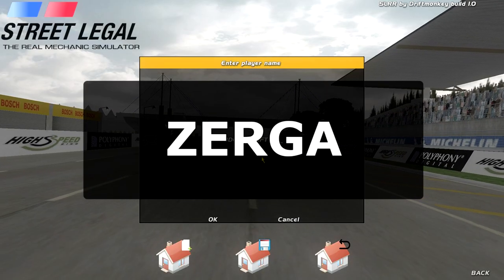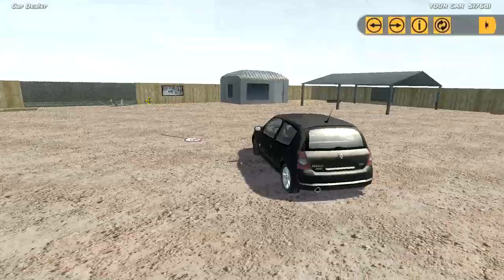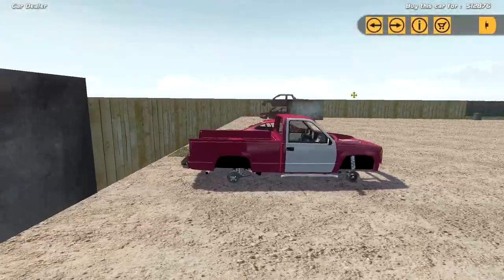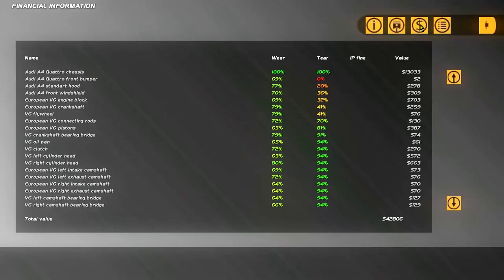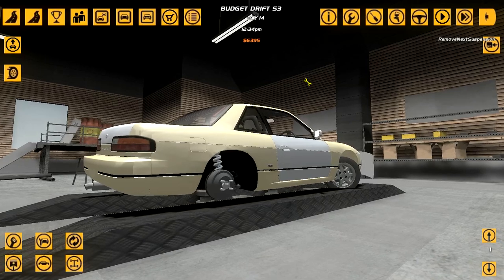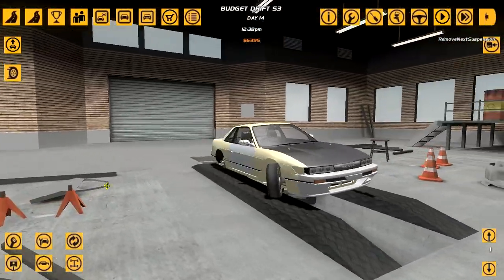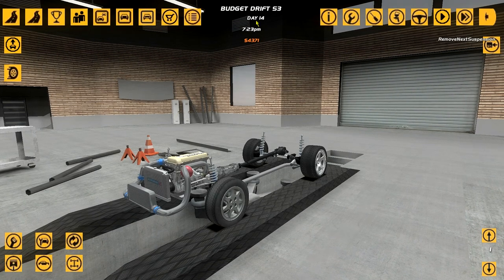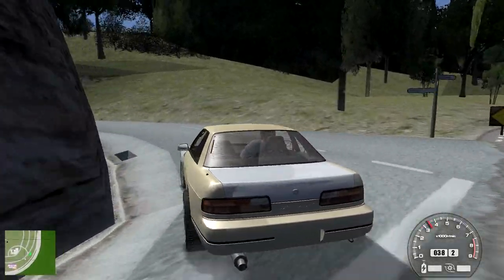JDM LEGEND AS THE FIRST CAR!! - Drifting on a Budget - SLRR - EP1 S3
SEASON 3 OF BUDGET DRIFTING IN SLRR IS HERE BOYS

►STEAM GROUP IS LIVE, JOIN UP!